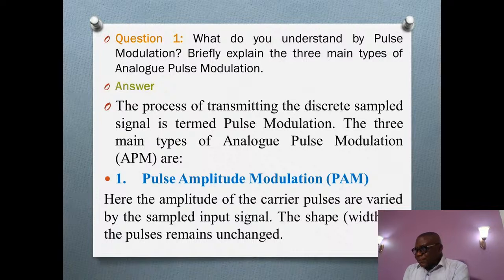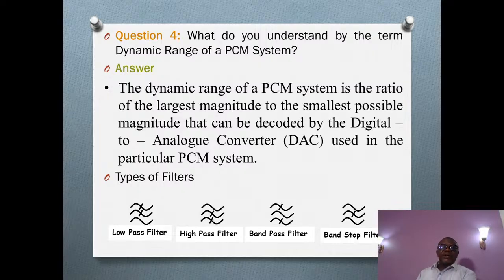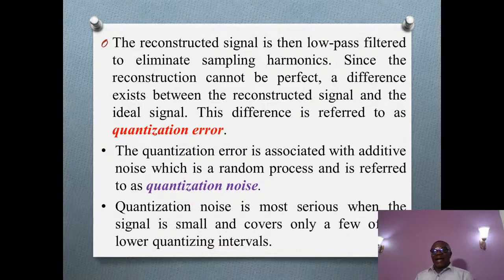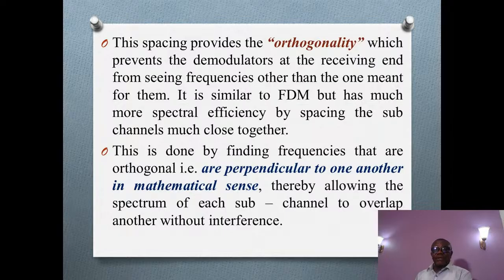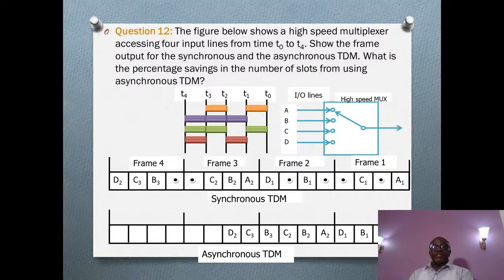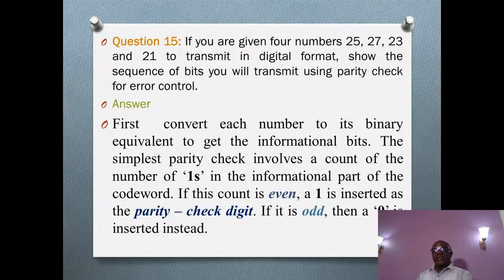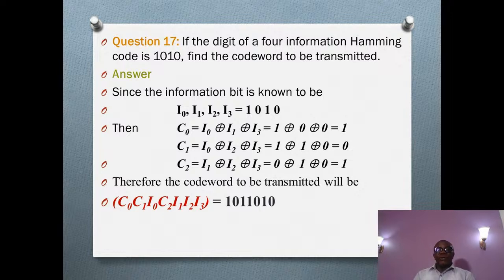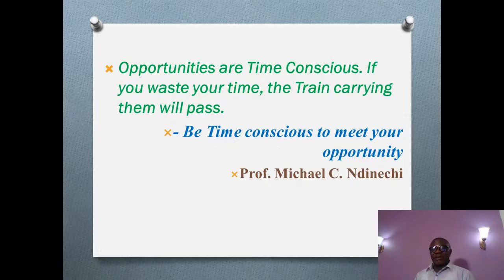Revision Questions and Answers on Coding in Communications System and Pulse Code Modulation.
Welcome to the Engineering Lecture Series, your trusted platform for quality engineering education and professional learning resources.

In this lecture, we take a deep dive into Coding in Communication Systems and Pulse Code Modulation (PCM) through carefully selected Revision Questions and Answers designed to strengthen your understanding of key digital communication principles.

📘 What You’ll Learn in This Video:
Fundamental concepts of coding in communication systems
Step-by-step analysis of Pulse Code Modulation (PCM) techniques
Worked examples and exam-style questions for easy revision
Tips to excel in engineering exams and professional certifications

📺 Watch Related Lectures:
🔹 Coding in Communication Systems – Full Lecture
🔹 Telecommunication Principles – Basic Concepts for Beginners
🔹 Multiple Choice Questions on Computer Hardware & Software Fundamentals
🔹 Applied Electricity and Electromagnetism – MCQ Revision
🔹 Engineering Education in Nigeria and Its Sustainability in the Era of AI

💡 Why You Should Watch:
This video is ideal for:
Undergraduate and postgraduate Engineering students
Candidates preparing for Professional Engineering Examinations
Educators looking for structured learning content
Anyone interested in mastering Communication Systems & PCM Concepts

📚 Keywords for Better Learning:

🔔 Don’t Forget:
 — for more weekly lectures, tutorials, and revision sessions.